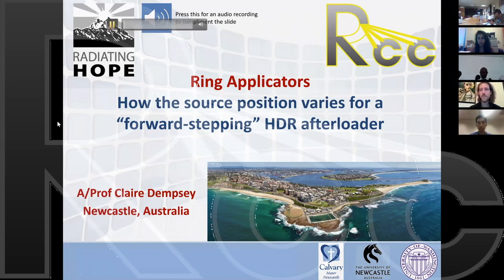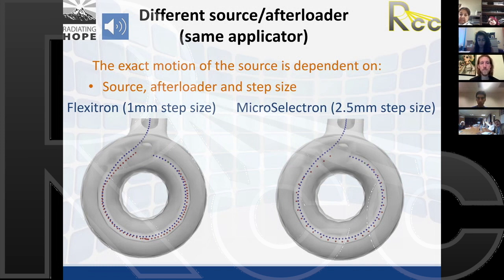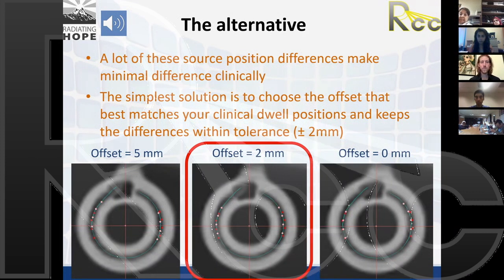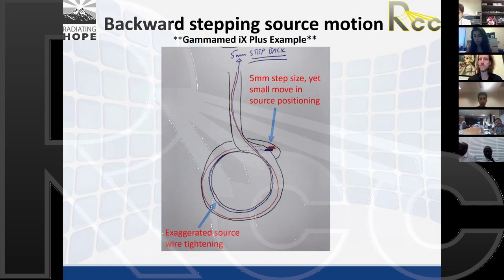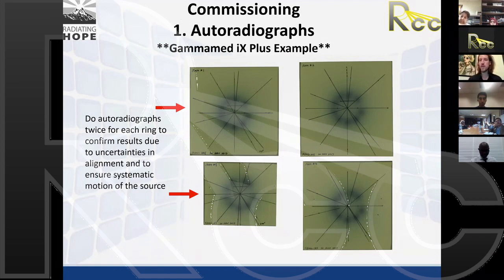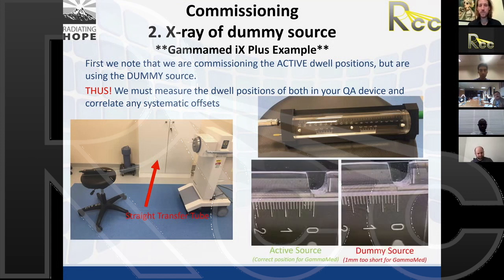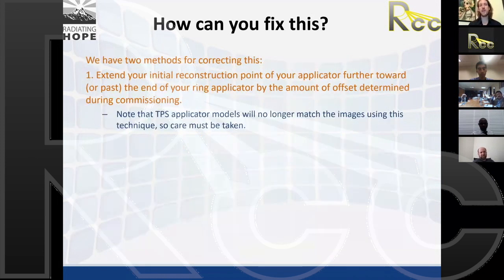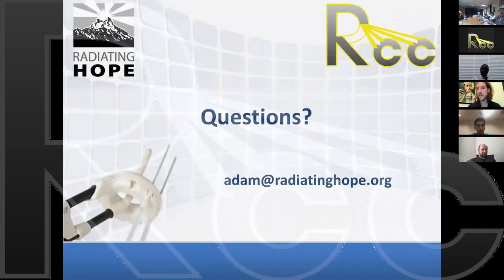Rayos Contra Cancer HDR Brachytherapy Session 6: Ring Applicators | Claire Dempsey, Adam Shulman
Session 6 of the Rayos Contra Cancer HDR Brachytherapy curriculum on Ring Applicators by Claire Dempsey (Medical Physicist, Calvary Mater Newcastle) and Adam Shulman (Medical Physicist, Doha)